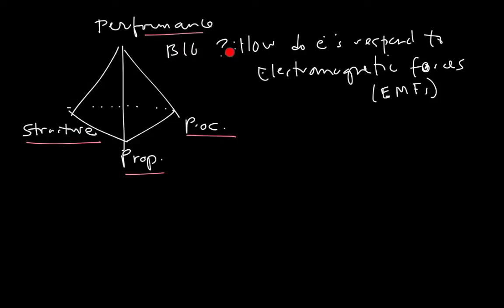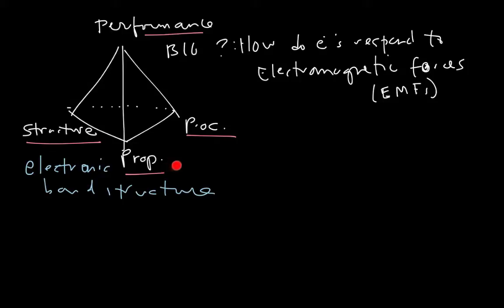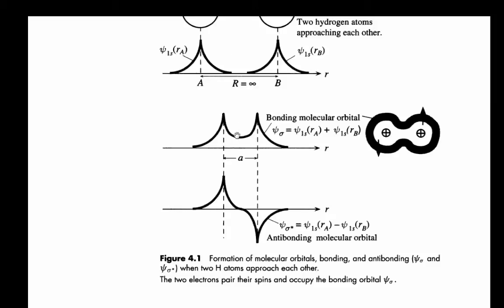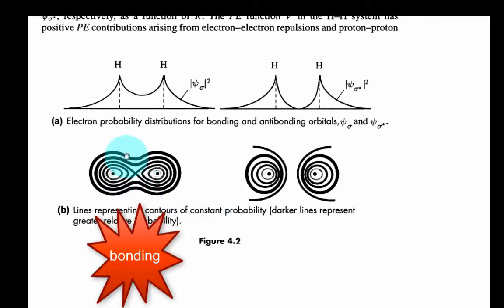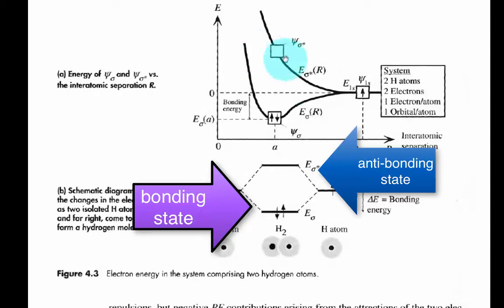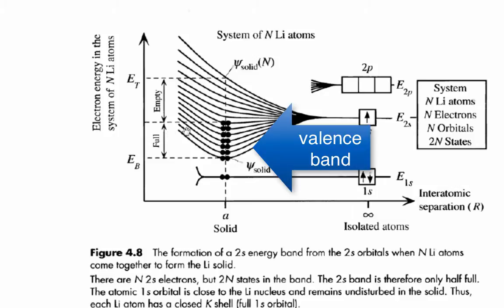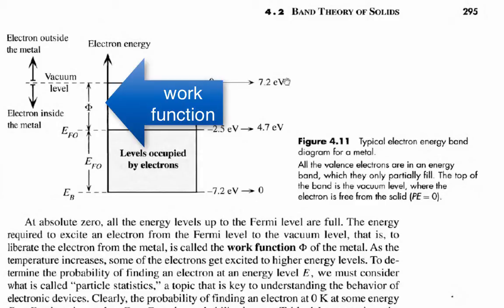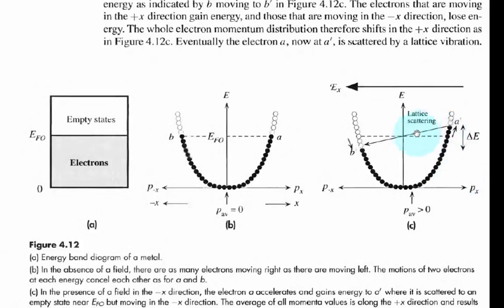Band structure detail for metals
Band theory, electronic band structure for metals